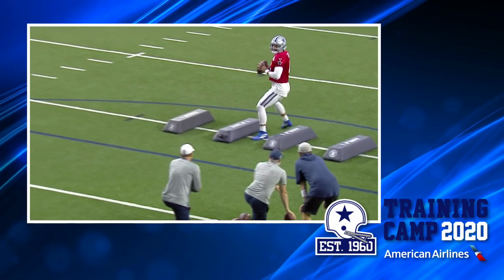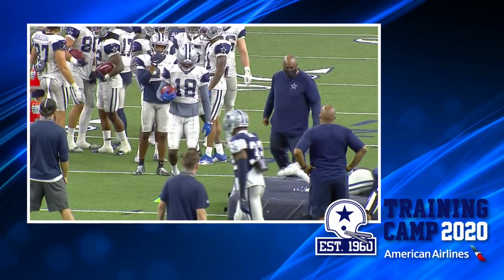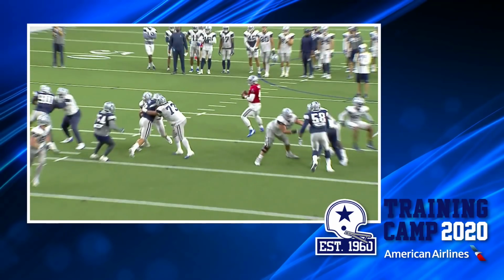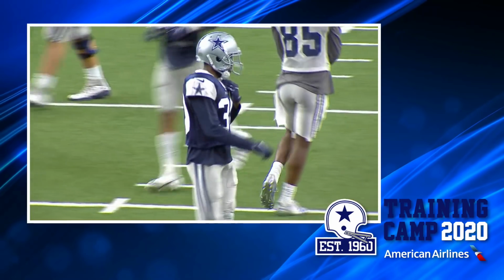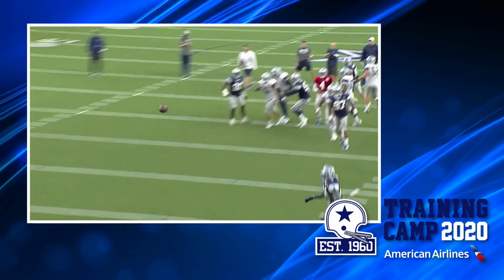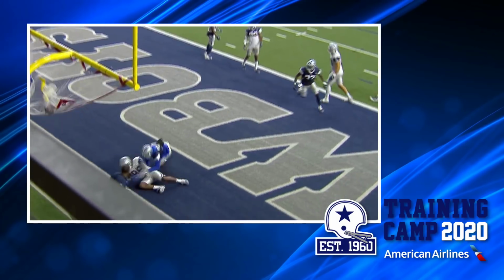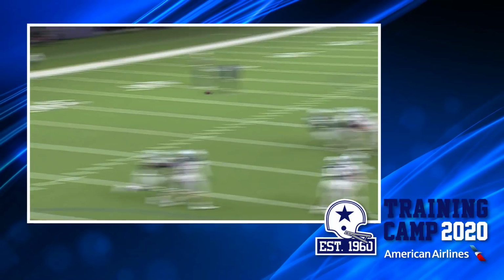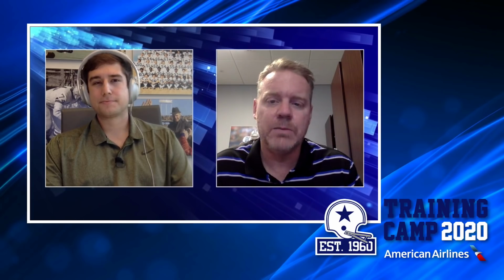Training Camp Live: Final Practice | Dallas Cowboys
As CowboysCamp comes to an end, check out highlights from Monday's practice.
Training Camp Live | American Airlines